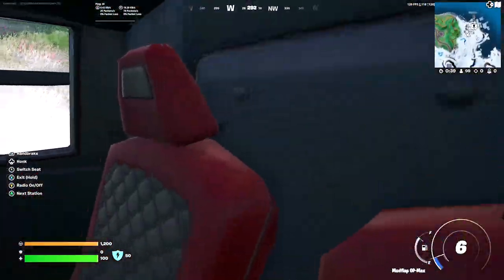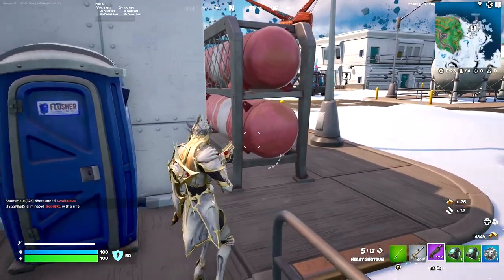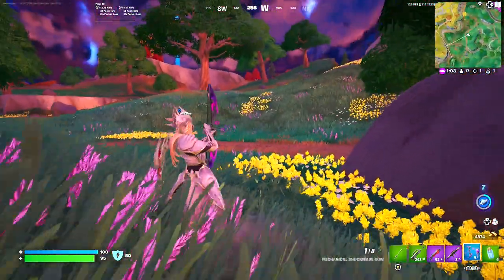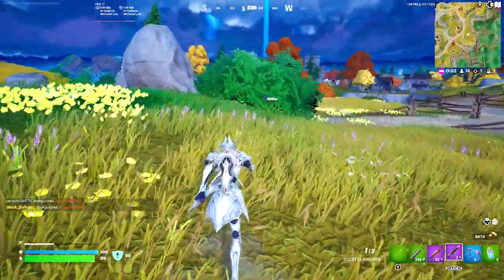RIFT WARDEN STELLAN FORTNITE GAMEPLAY!!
If you want to support me as a creator for free be sure to use code: ChubbsterPlays in the Item Shop!

In this video, I will be doing a gameplay of the Rift Warden Stellan skin paired with the Warden's Oath pickaxe, the Commander's Descent Glider along with the Rift Warden's Raiment Gun Wrap. Watch until the end to see if we manage to secure the Dubs or not! I hope you guys enjoy!

I am your average console controller Fortnite player! I do not use aim assist (0%) and never have! I enjoy the daily challenge 0% aim assists brings to my gameplays. This is just personal preference and I can't imagine playing Fortnite with aim assist!

All videos recorded and captured via my external Avermedia Live Gamer Ultra capture card. Recording on next gen consoles (Xbox Series X, PS5) is relatively new to the market and before posting official gameplays this was the only capture card I could find letting me record at 60FPS while still being able to play on my monitor at 120FPS.

I use a Blue Yeti microphone and a Windows 10 laptop with a USB 3.0 USB port to record commentary and upload gameplays to my channel.

My channel videos are heavily inspired by channels such as SypherPK & Typical Gamer. SypherPK's educational commentary videos inspired my commentary style in my videos. Shout out to these creators who inspire millions of people like myself everyday.

Other channels I drew inspiration from:

Piz0

VALtheVAL

I Talk

Hollow

Ninja

Kyro

Sensei

SinX6

Tabor Hill

YaBoyPsycho

iFireMonkey

HYPEX